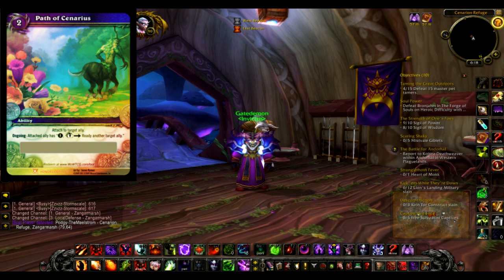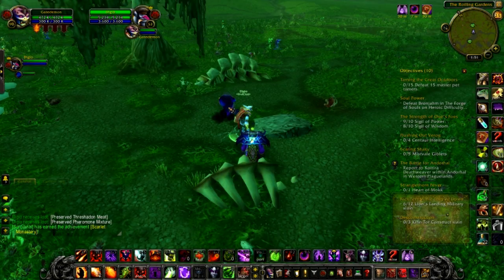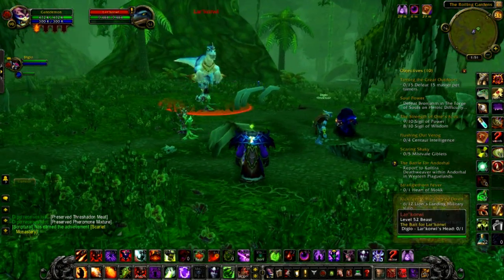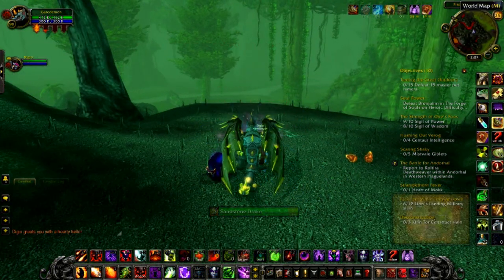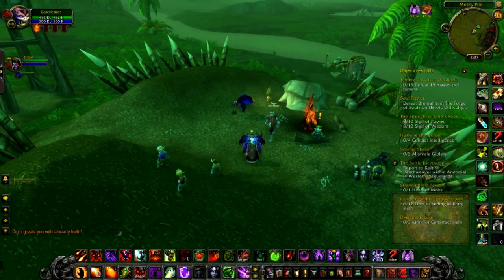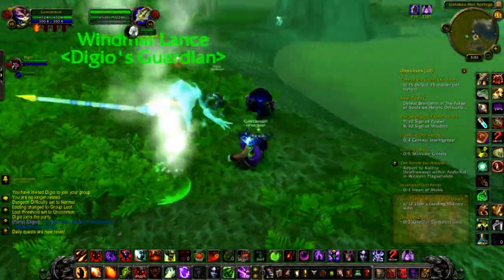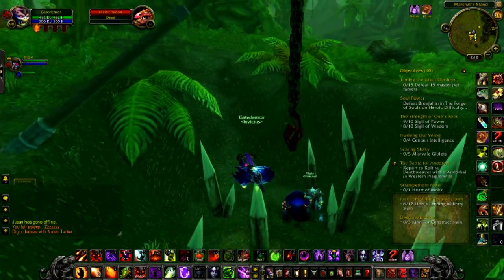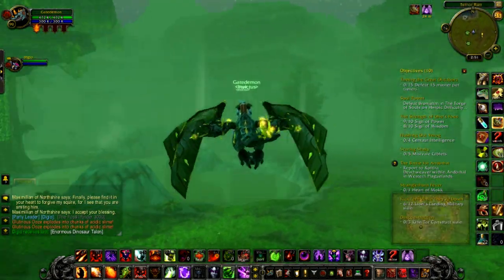World of warcraft | Gatedemon helping a friend get to lvl 90 [ Price giveaway in this video ]